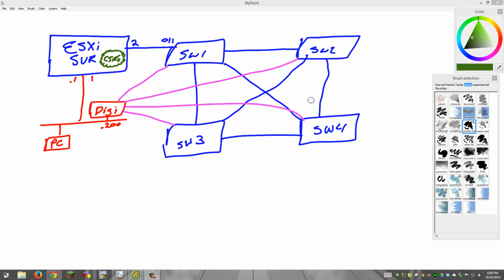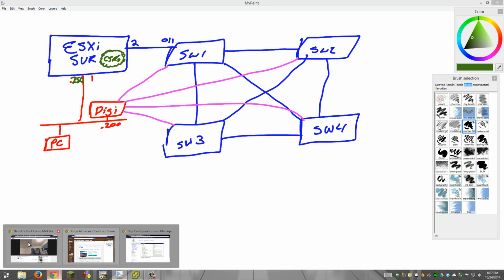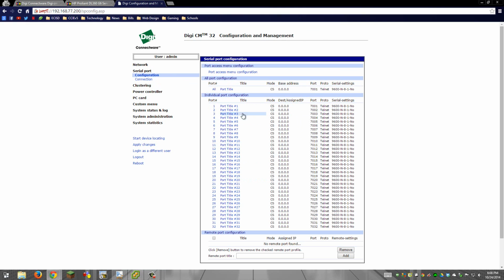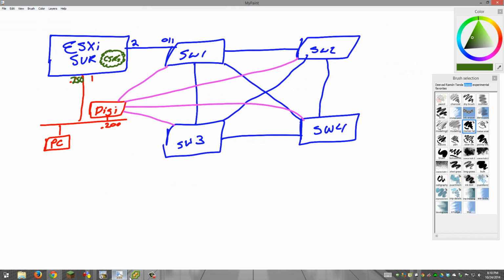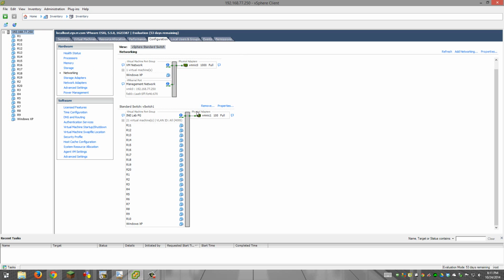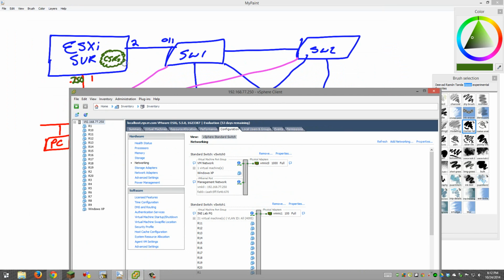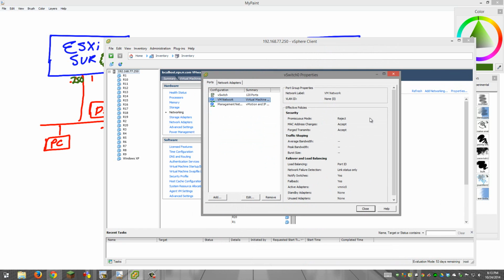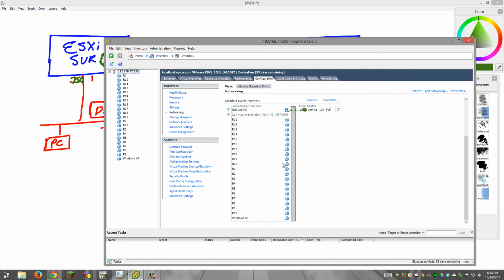Overview of INE's CCIEv5 R&S Setup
Likes and Subs are Appreciated. Feedback is Welcomed!